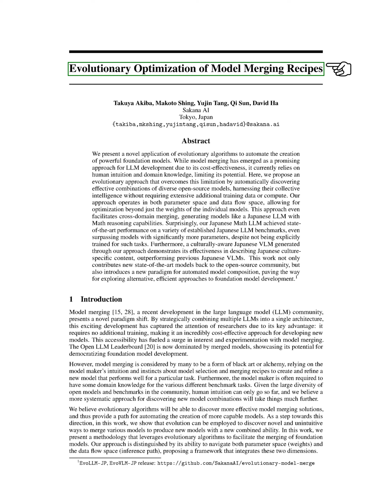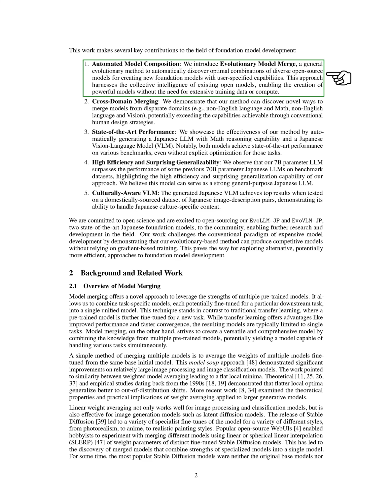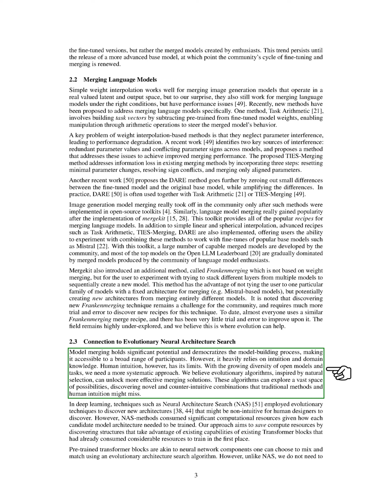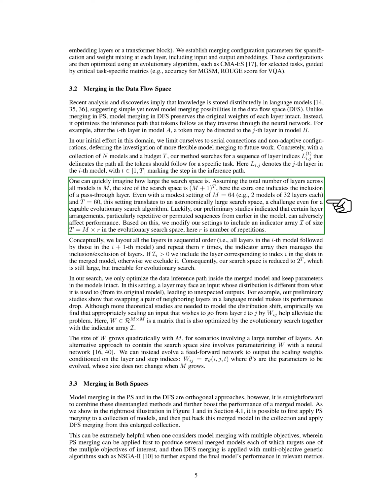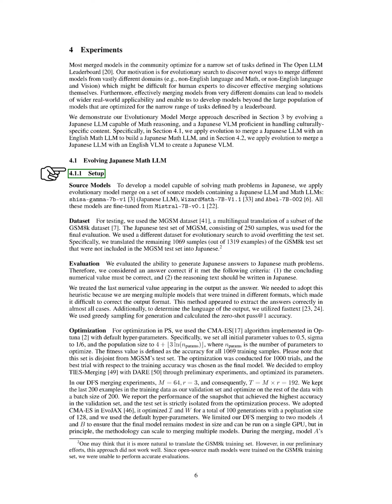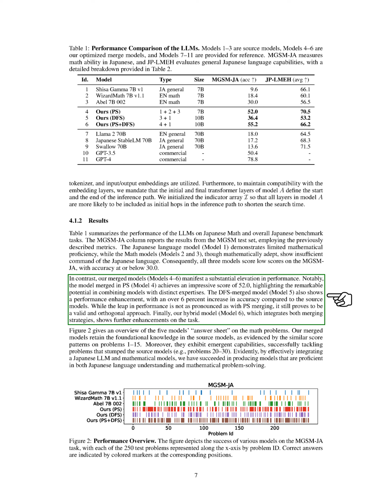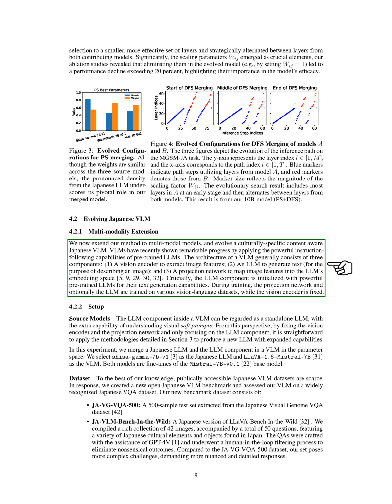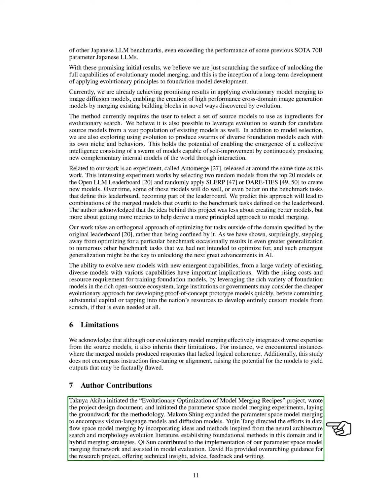Evolutionary Optimization of Model Merging Recipes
Evolutionary algorithms automate creating powerful foundation models by merging diverse open-source models, achieving state-of-the-art performance in Japanese language and culture tasks.